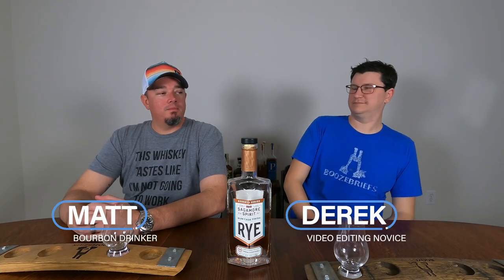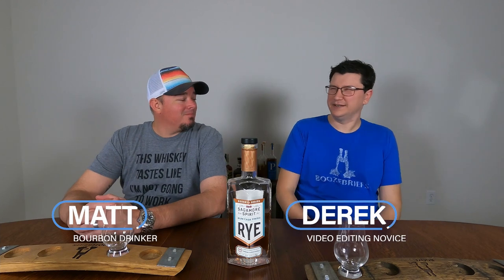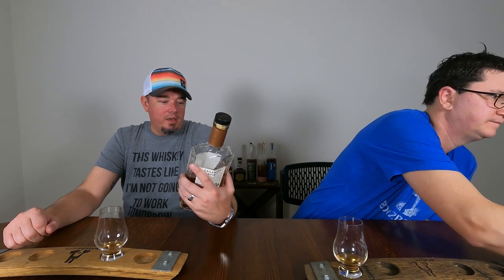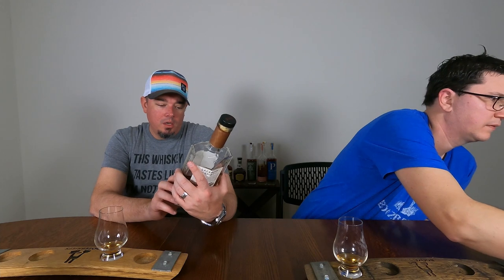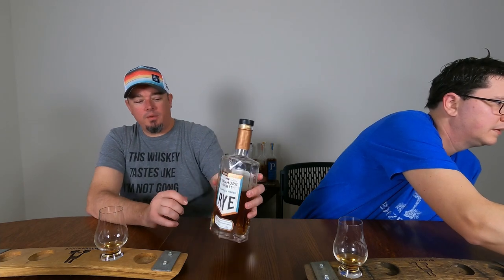Sagamore Rye - Rum Cask Finished Review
Amazingly enough, this is our first time with anything from Sagamore. Here's hoping it's not nearly as sweet as Angel's Envy rye.